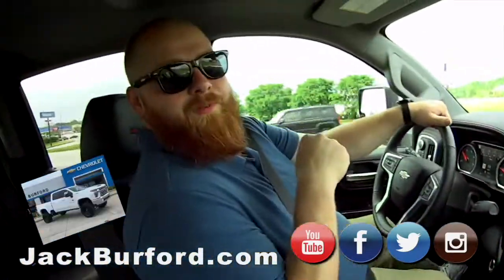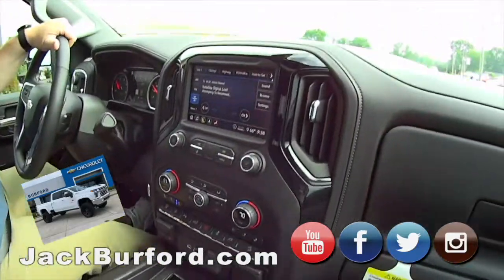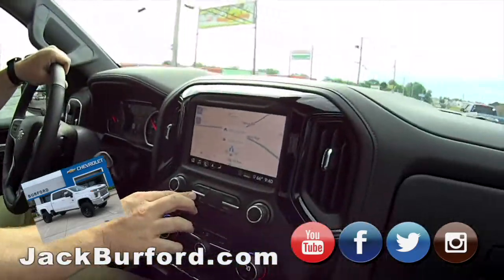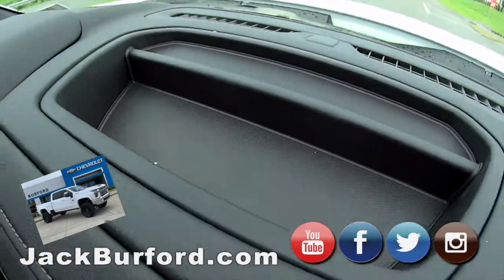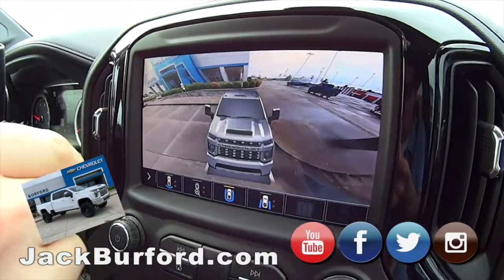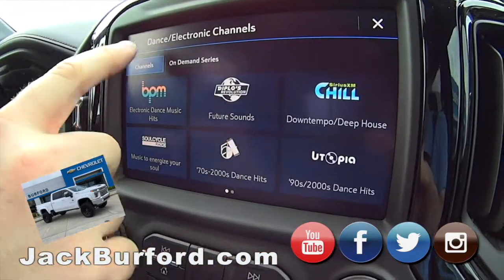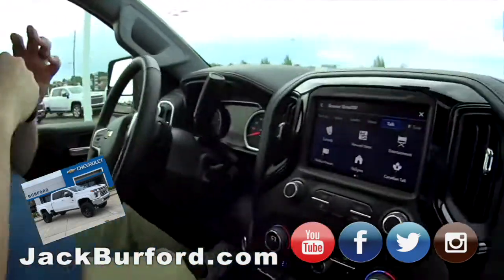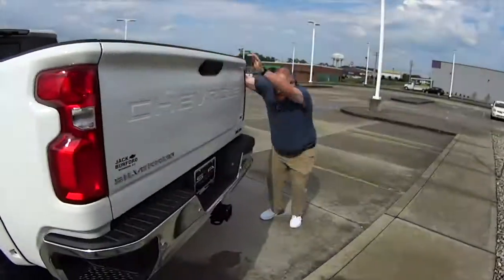Walkaround and Test Drive on the new Chevy Silverado 2500HD Black Widow